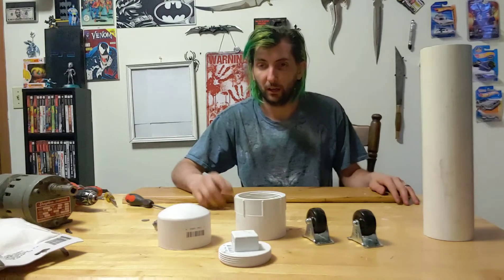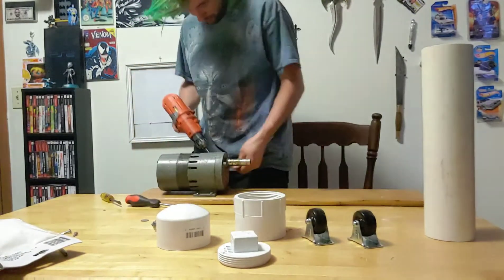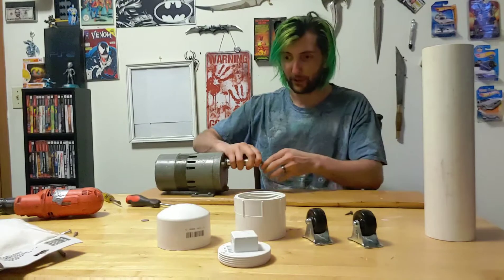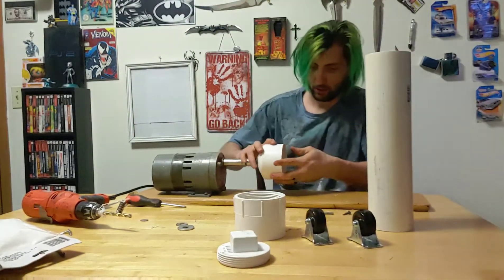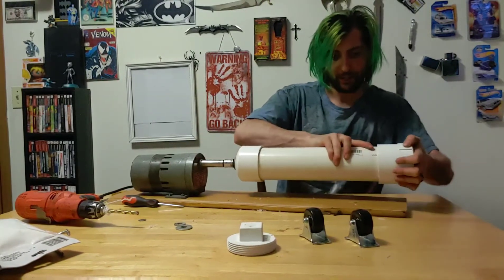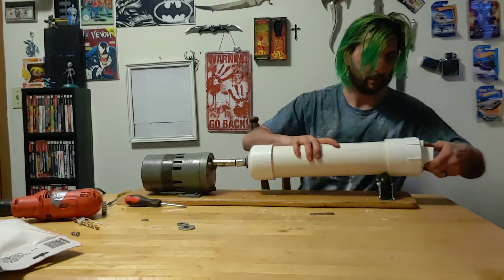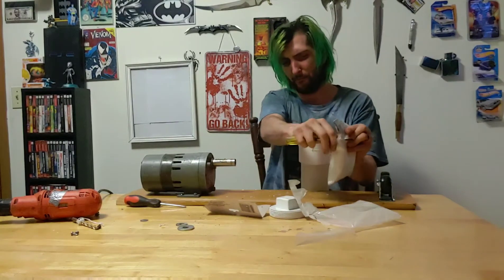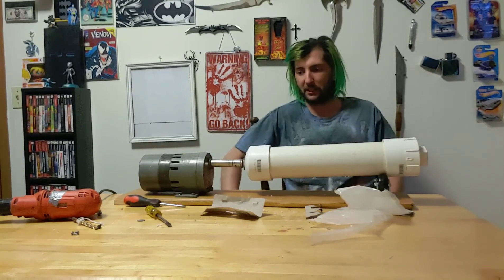Rock tumbler build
I'm showing you how to build a rock tumbler.